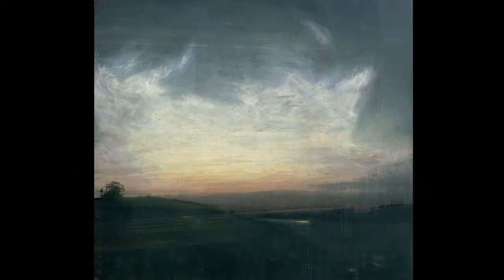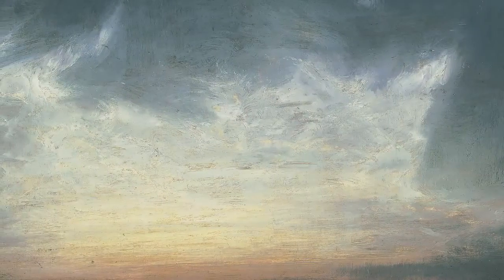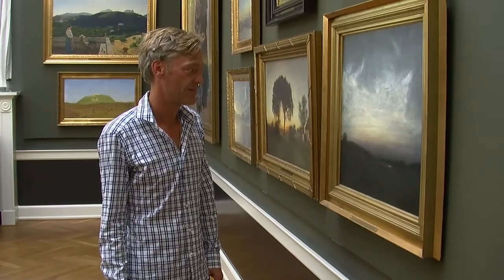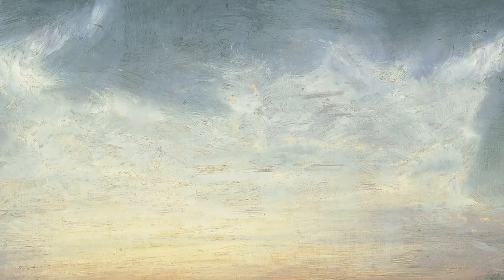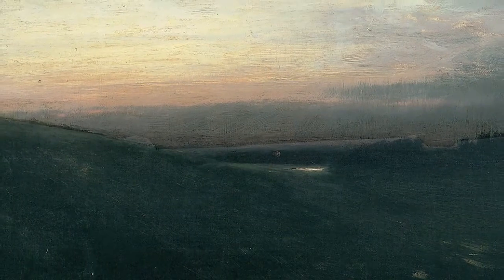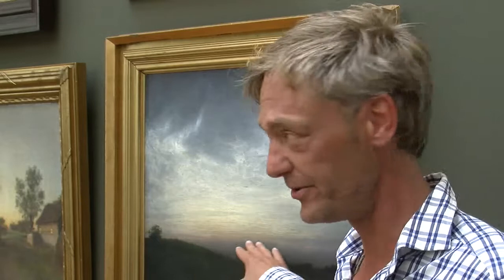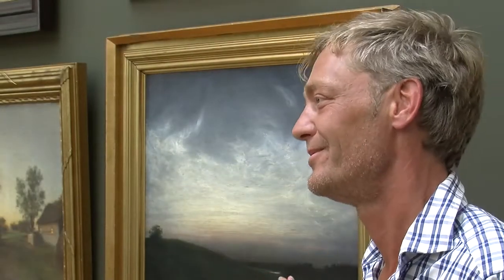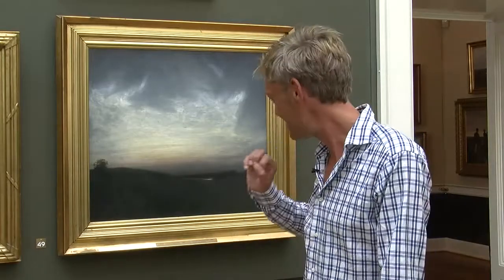Simon Krogh talks about a painting by Julius Paulsen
Light engineer Simon Krogh talks about his favourite painting in The Hirschsprung Collection, Copenhagen: Julius Paulsen's "Summer night. Høsterkøb" from 1888.